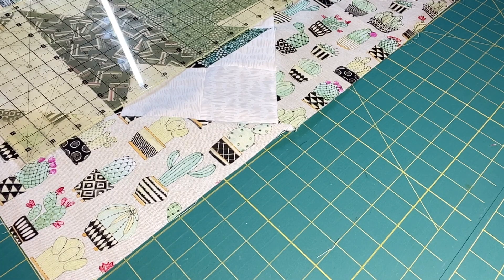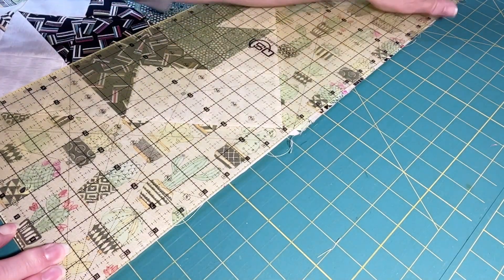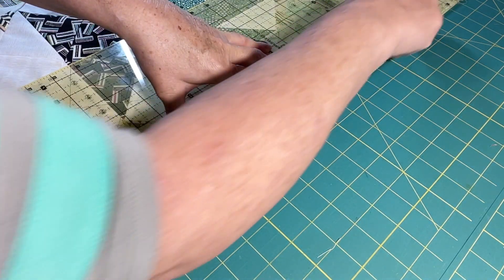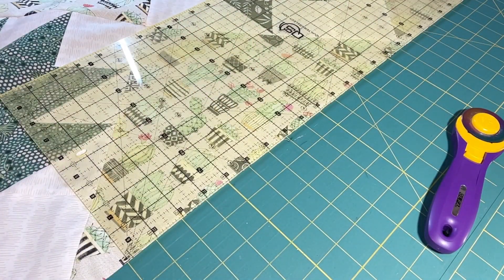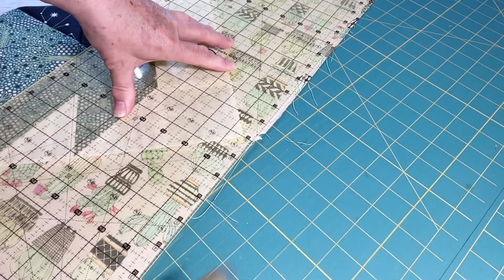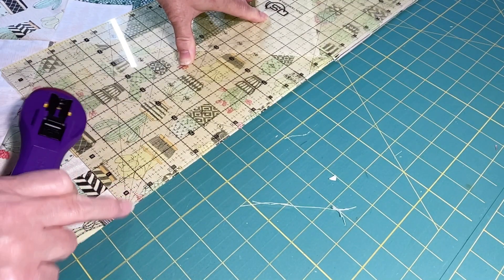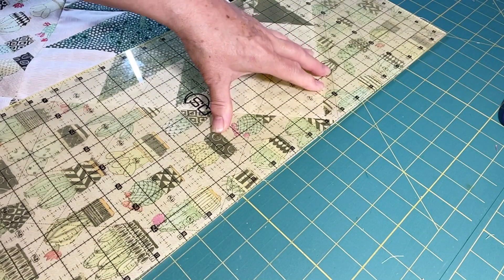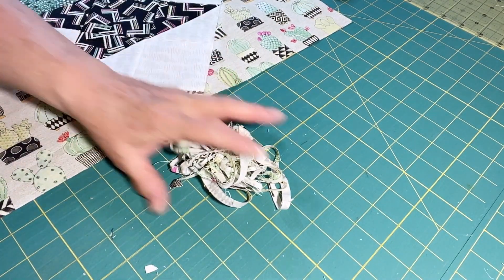Sew Along 2023 | Cactus Pot On Point Quilt - Part 5 Squaring Up & Borders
This is the Part 5 video for the Cactus Pot On Point Quilt Sew Along. Here I give directions on how to square up the quilt top before adding borders. Then, I show you my border choices and give other ideas for borders. This is a beginner friendly project, but people will think you’ve been quilting for decades! Please find the pattern below in printable PDF format.

Guidelines for Sending Photos for the Finish it Friday Videos:
- Brief Descriptions